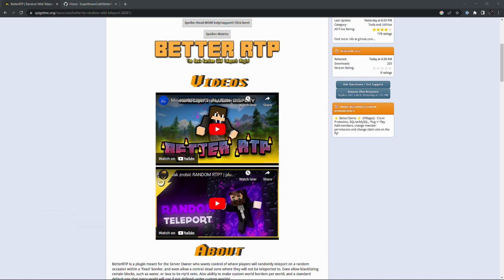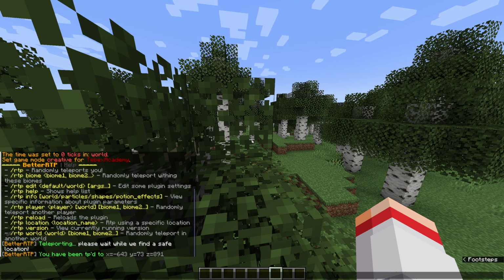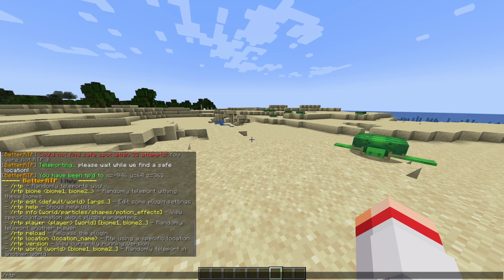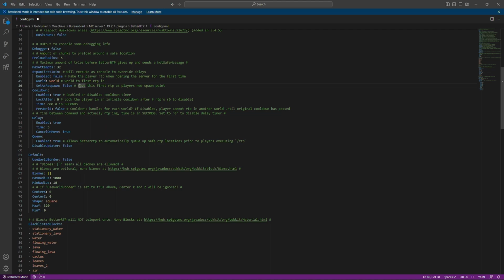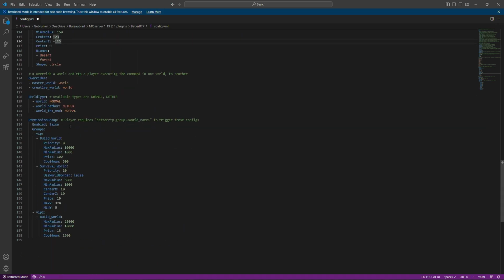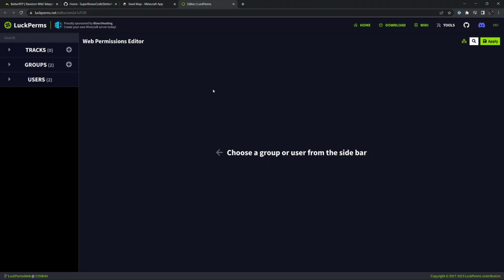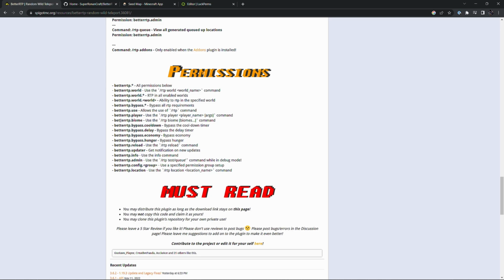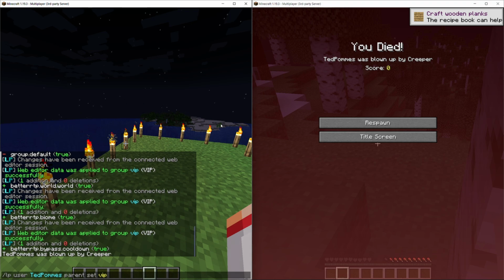Tebex - BetterRTP Plugin Basics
BetterRTP is a plugin meant for the Server Owner who wants control of where players will randomly teleport on a random occasion within a 'fixed' border, and even allow a central dead zone where they will not be teleported to. Even allow blacklisting certain blocks, such as water, or lava to be rtp'd onto. Also ability to make custom world borders per world, and a standard default one that every world will use if not defined under custom worlds!